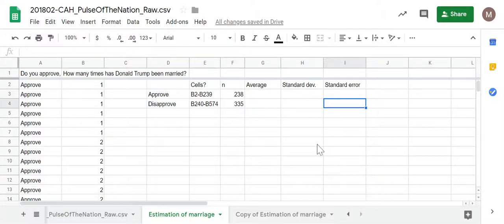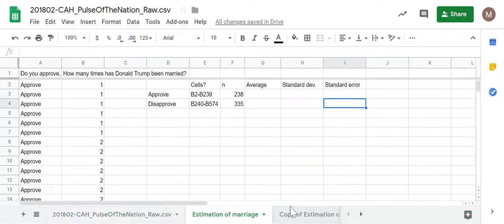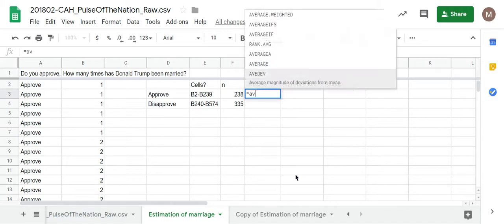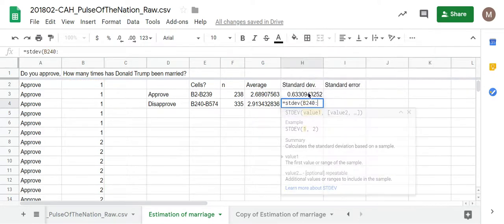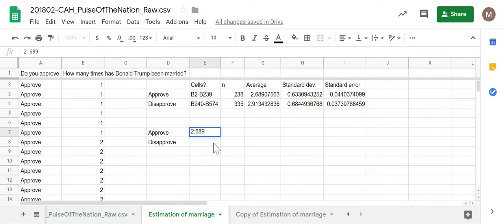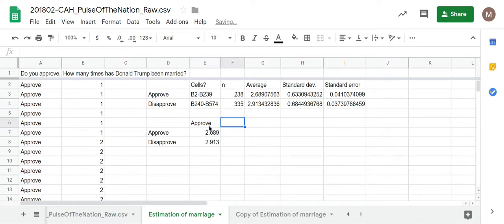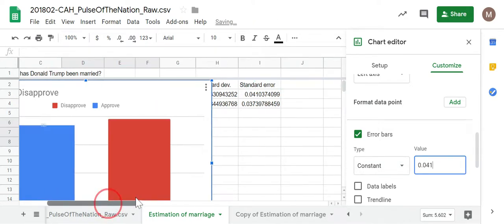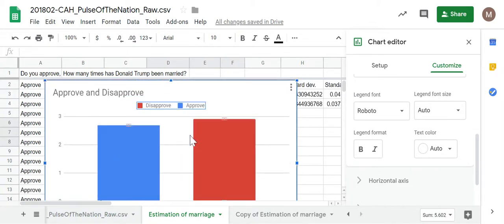Stats on google sheets, numerical data 4 - Graphing a difference in means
Inferential statistics by simulation in google sheets, video 4.  Graphing two means with accurate standard error for both.